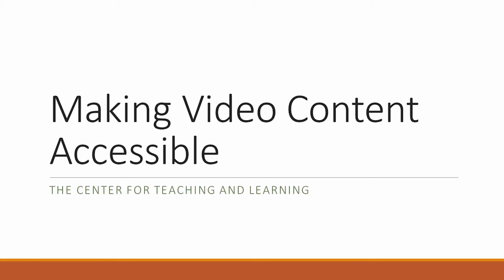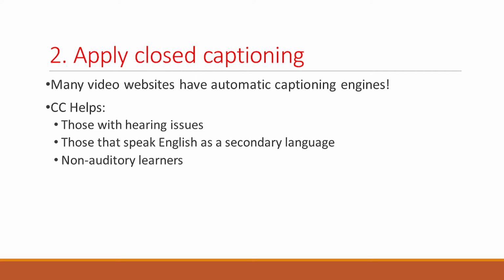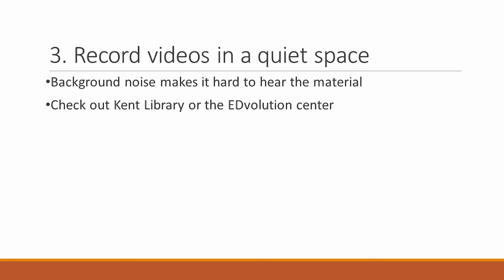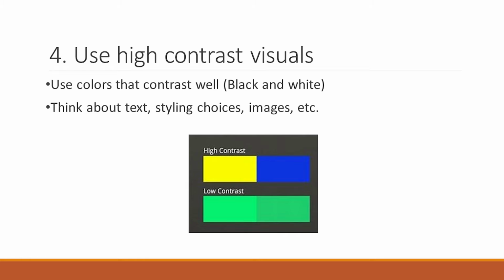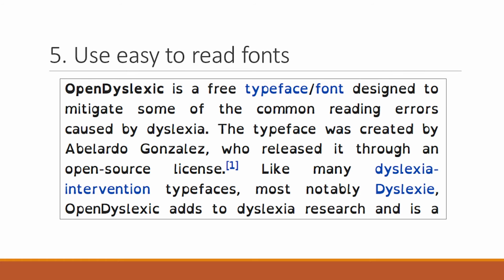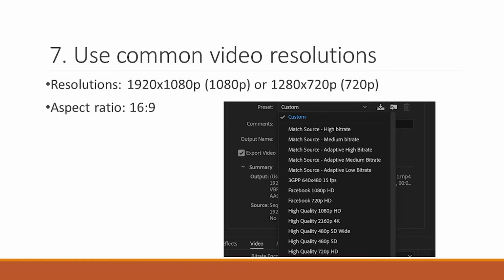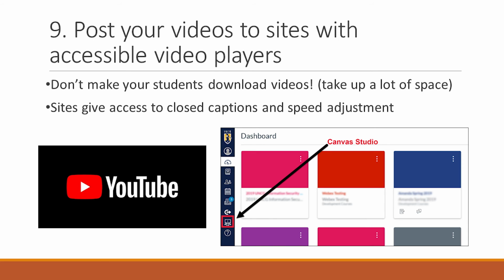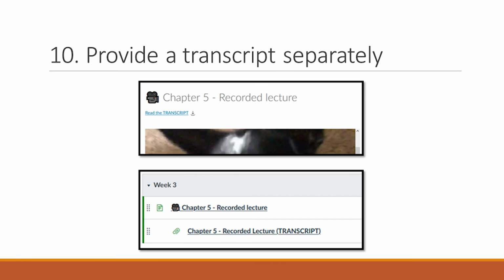Making Video Content Accessible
Nick Bixler from the office of CTL will cover quick tips for making video content ADA compliant.